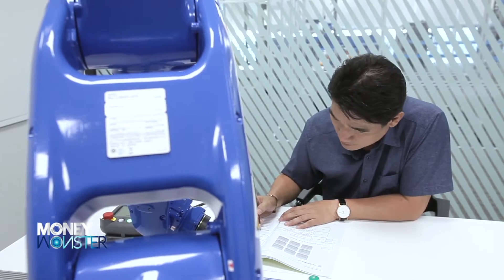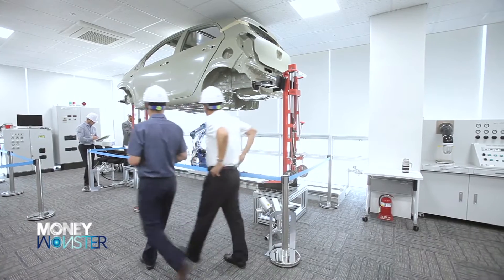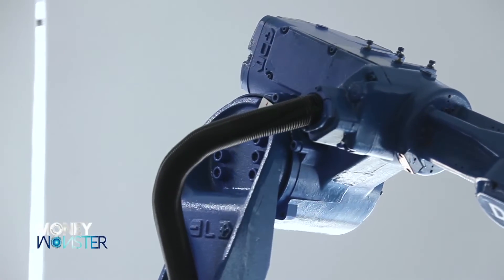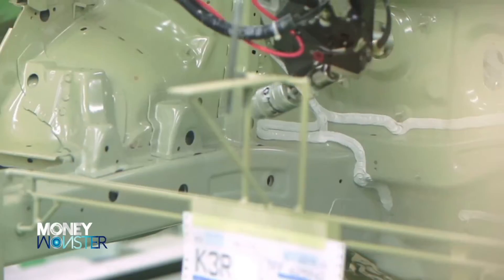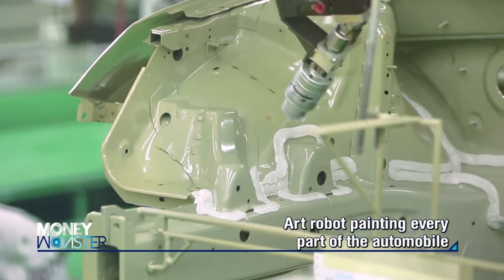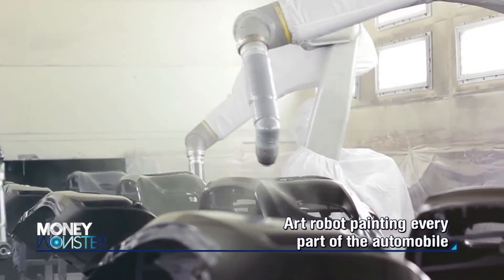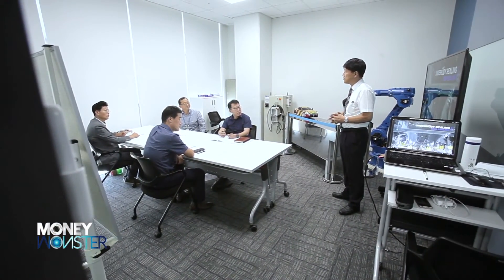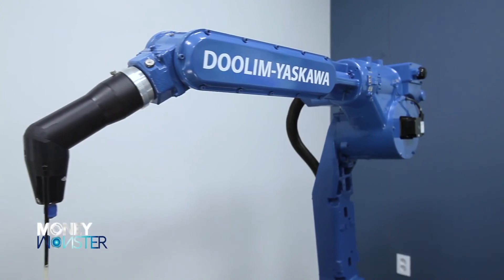아리랑티비 머니몬스터 두림야스카와 방영분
2019년 10월 4일 아리랑티비 머니몬스터 70회 방영분

두림야스카와의 도장 로봇 시스템이 소개되었습니다.